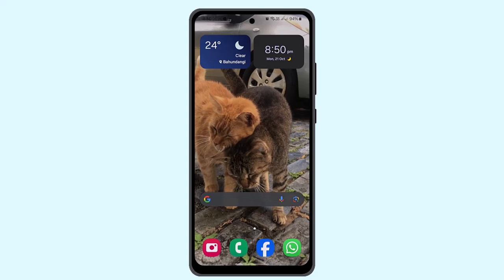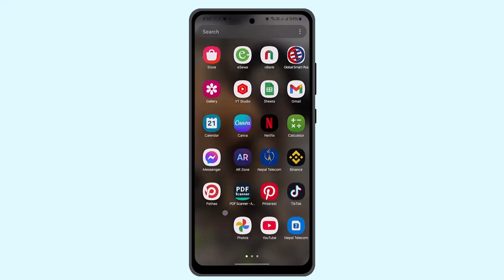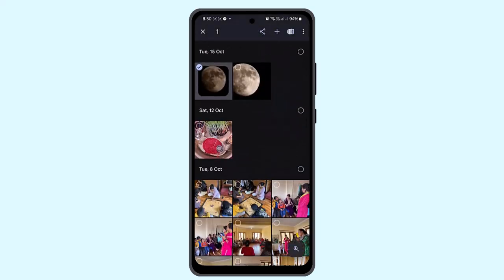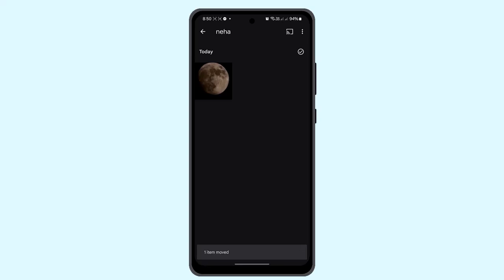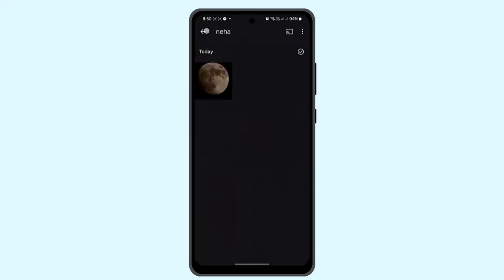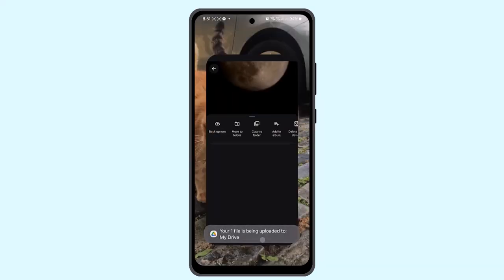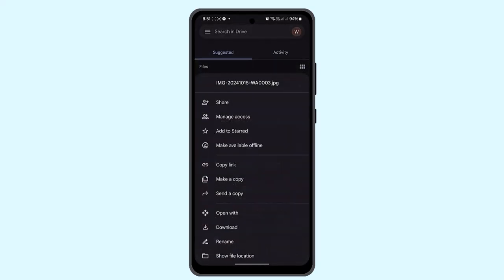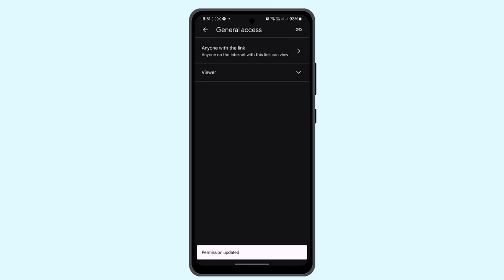How To Hide Photos In Google Drive !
In this video, the creator explains how to hide photos in Google Drive, providing a simple guide for users who wish to make their photos less accessible by restricting visibility within Google Drive. The tutorial focuses on organizing photos into folders and managing access permissions to ensure privacy.

The video starts by instructing viewers to open Google Drive and create a new folder, where they can move photos to keep them separate from the main drive content. The creator demonstrates how to select an existing photo, tap on the three-dot icon, and choose the "Move to Folder" option. Users are guided to create a new folder, name it appropriately, and move the photo into this folder.

Once the photos are moved to the folder, users are shown how to restrict access to the folder. The tutorial directs viewers to tap the three-dot icon again, select "Manage Access," and change the permissions to "Restricted," ensuring that only the user can view the photos. Additionally, users can adjust the sharing settings to prevent others from accessing the folder even with a shared link, making the photos effectively hidden within Google Drive.

Introduction - 0:00
Open Google Drive - 0:09
Create New Folder - 0:16
Move Photo to Folder - 0:24
Restrict Folder Access - 0:42
Adjust Sharing Settings - 1:01
Conclusion - 1:14